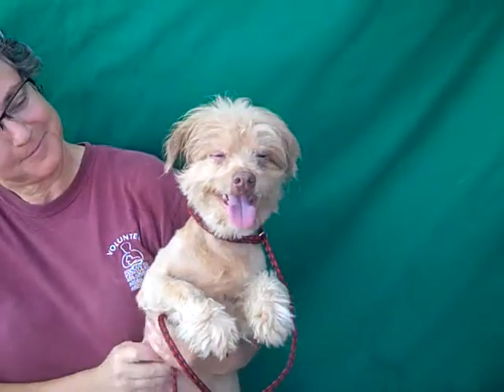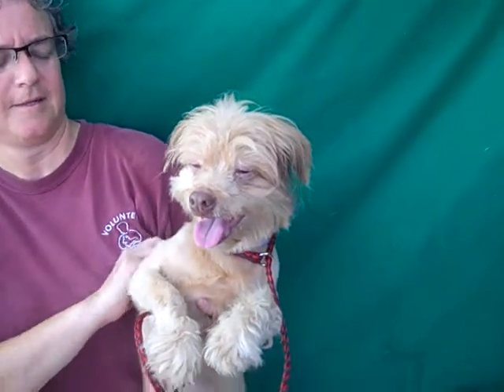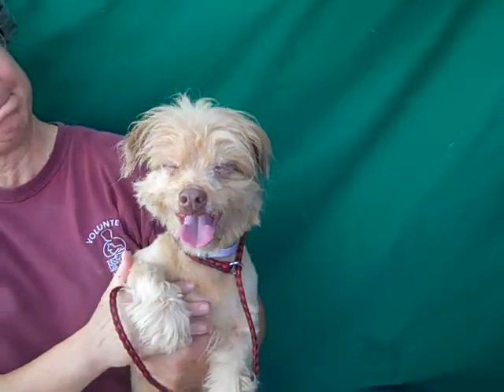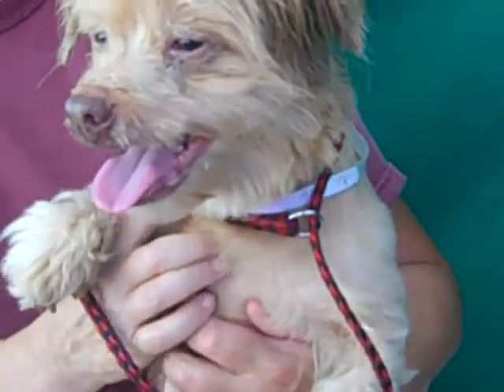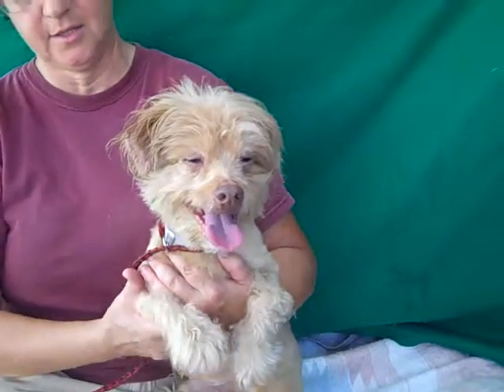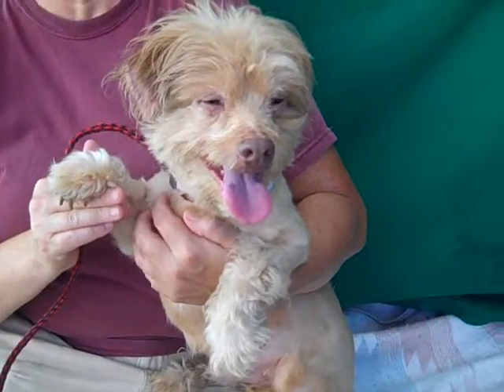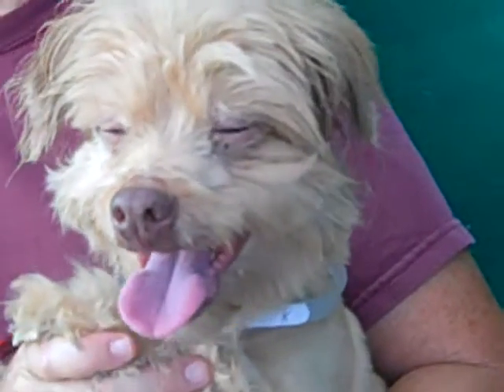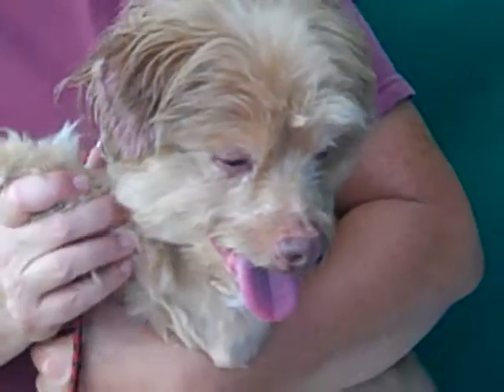A4879082 Prince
A4879082 Prince is a charming 3-year-old blonde male Poodle and Terrier mix who was found in La Puente on September 18th and brought to the Baldwin Park Animal Care Center. Weighing about 14½ lbs, Prince is a companionable pooch with an adorable face. He arrived at the shelter looking like something of a hippie with his hair quite long (and to be honest, needing a good shampoo!). He sat patiently for a session with our groomer, and he cleaned up very nicely! Though Prince’s butterscotch coloring and fluffball hairdo make him look like a bit of an “accessory,” this is by no means a purse dog! Prince definitely enjoys being down on the ground and exploring his world. Initially a bit shy in the shelter, once he saw a leash and felt it around his neck, he was ready to rock! Prince walks very nicely on leash, and we think he will make a spectacular walking companion for his new forever family. Prince will fit in well as part of just about any household, including one with canine siblings since he seems to be particularly social with other dogs.